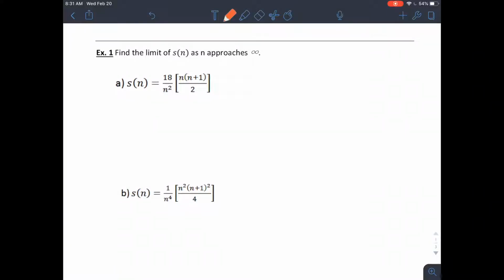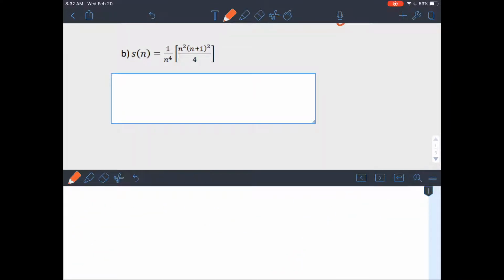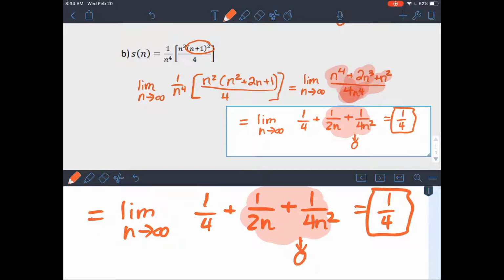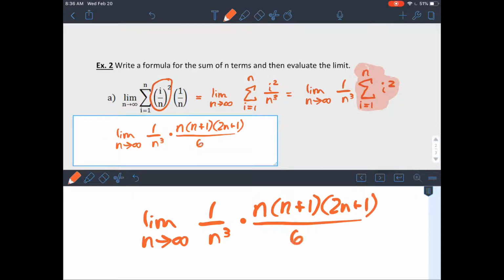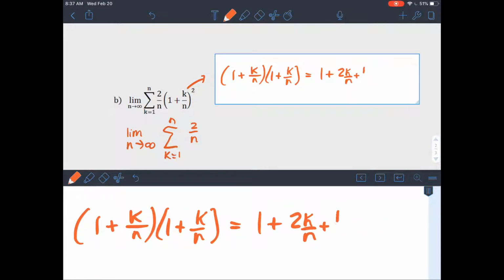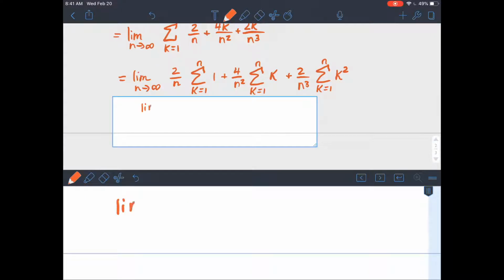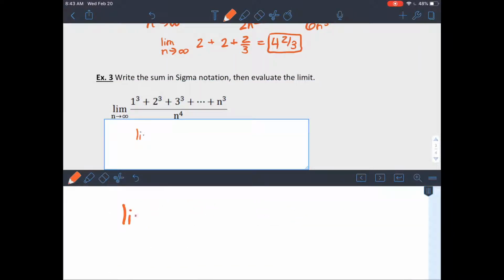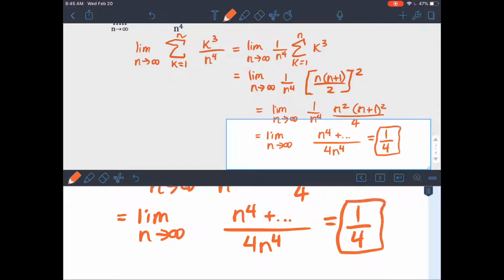College Calculus - 5.0 (Day 2) Sums & Series